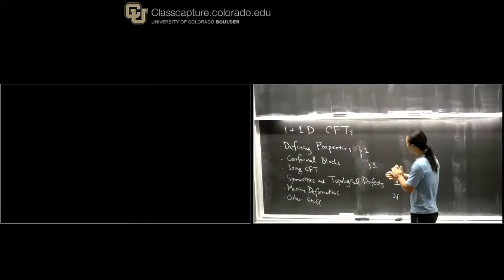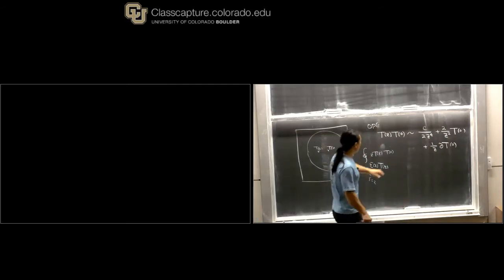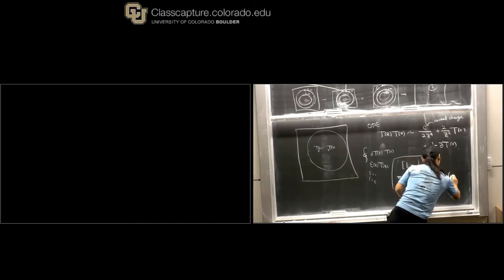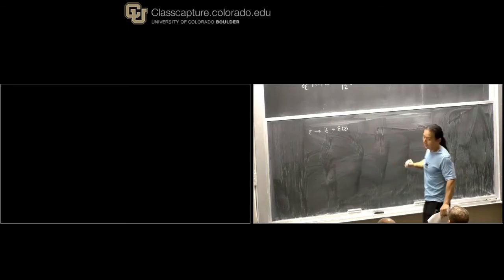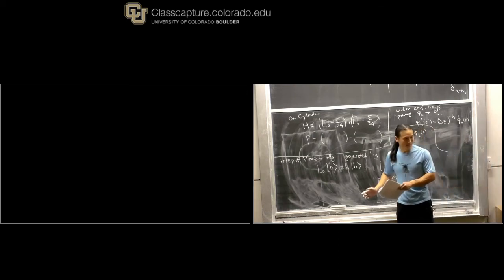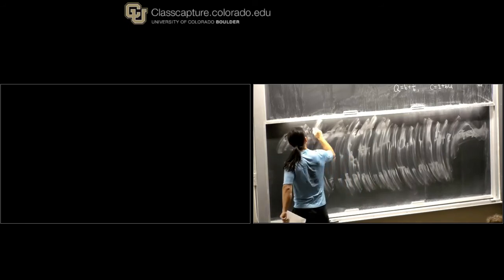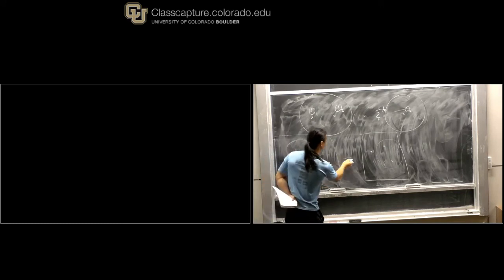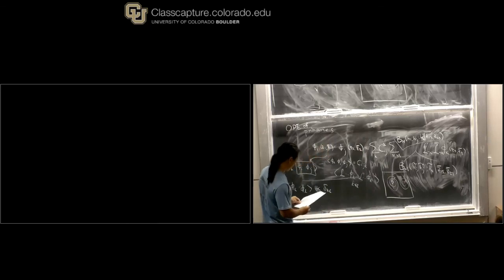Xi Yin Lecture 1 on 1+1D CFT